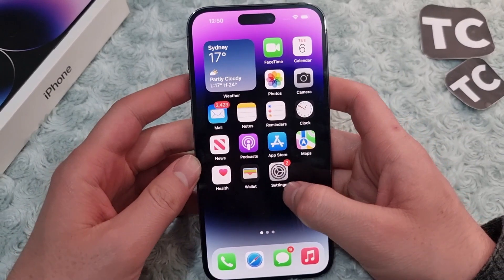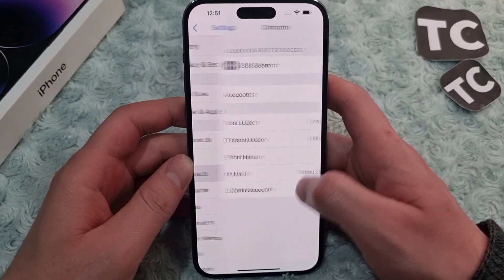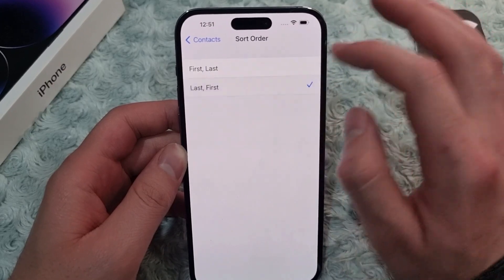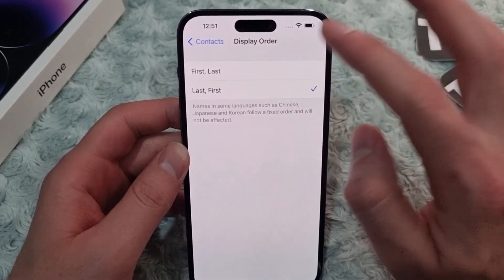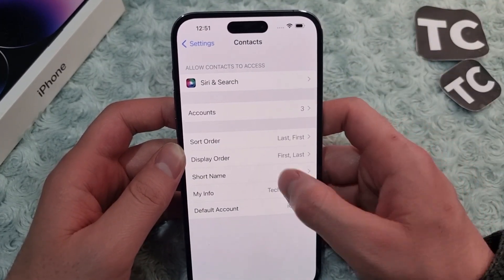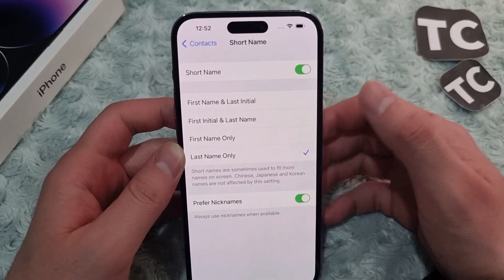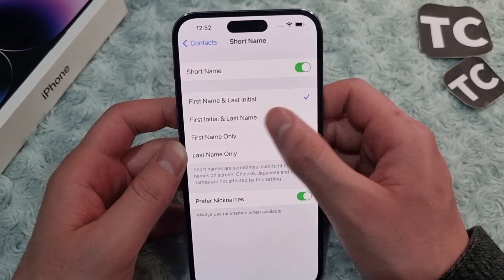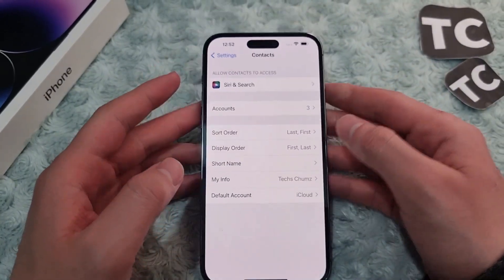How To Sort Contacts on your iPhone 14, 14 Pro & 14 Pro Max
In this video, I will show you how to sort your contacts by their first name, last name, and short names on your iPhone 14, 14 Pro, and 14 Pro MAx.